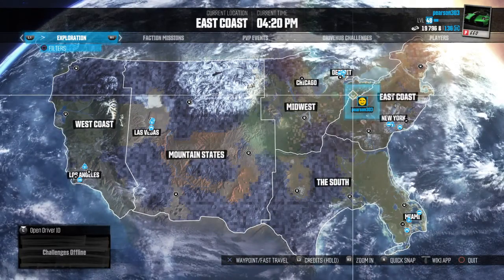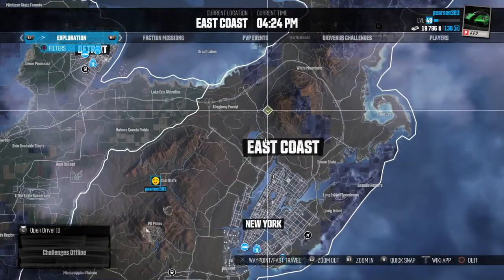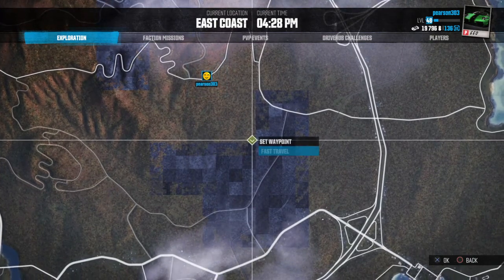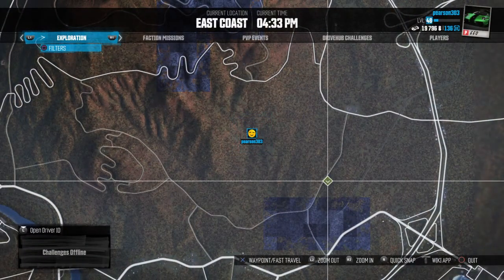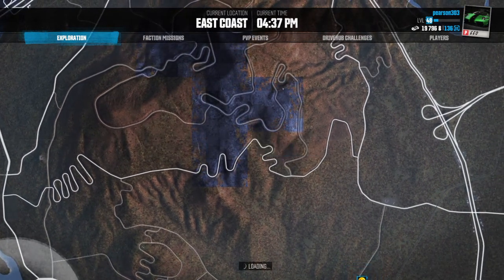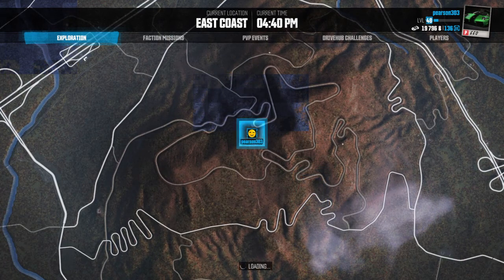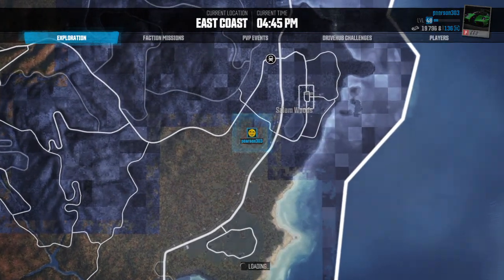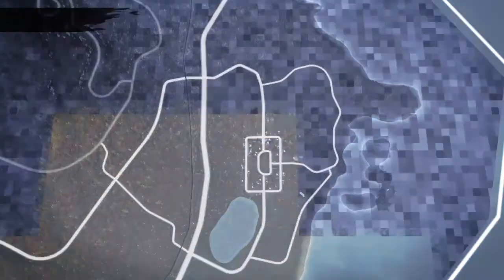THE CREW PS4, Helpful Tips, How To Find Hidden Car Parts, Landmarks & Events, Earn Money, XP Faster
the crew fast money
the crew high xp/rep
the crew landmarks
the crew hidden car parts